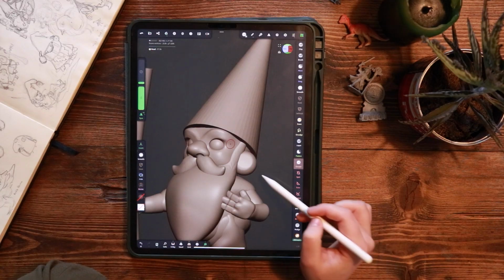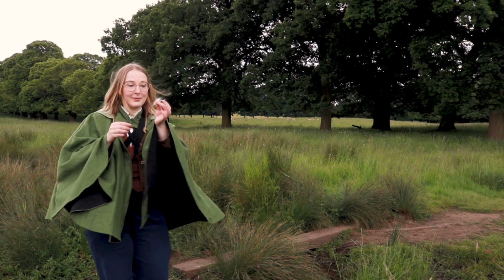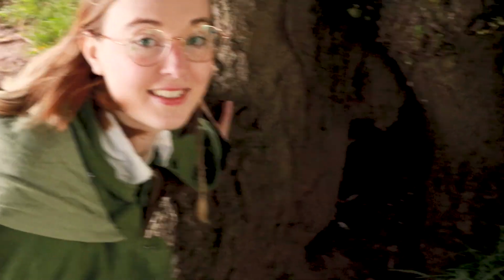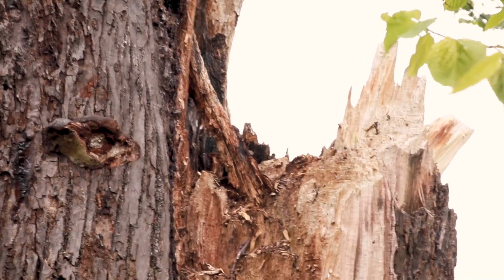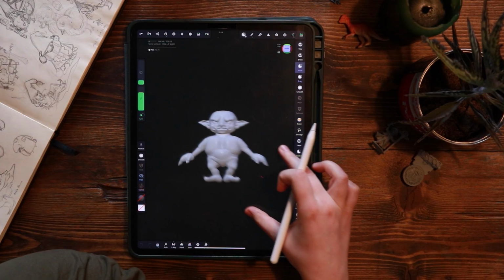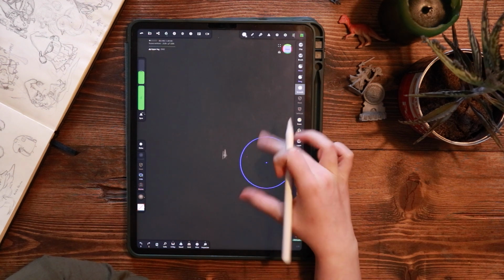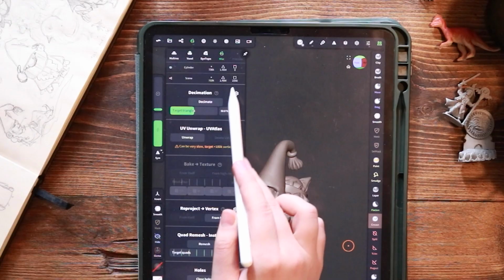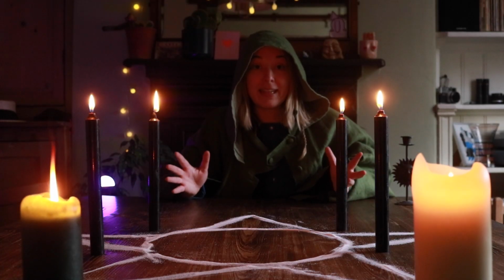How to make your own MINIATURE (and also finding real gnomes)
I'll run through my process of making a 3D printed miniature, hopefully you can learn something from it. Ask me any questions in the comments, I'm happy to answer!

Here's a playlist of tutorials I've used in the past to learn the basics of Nomad, Blender, Lychee and 3D printing